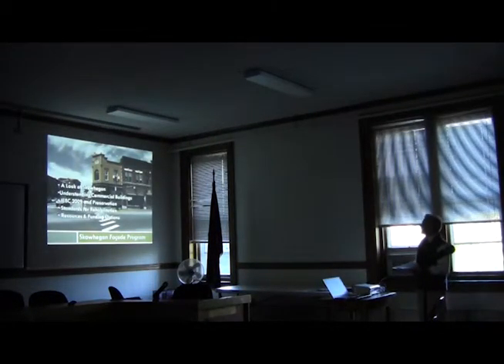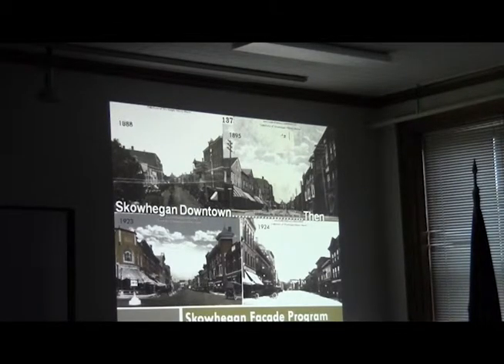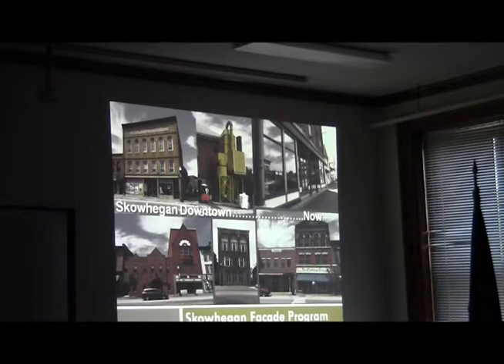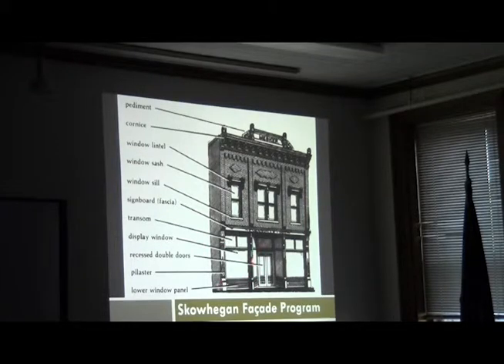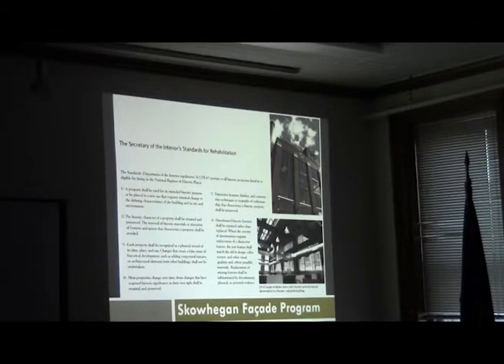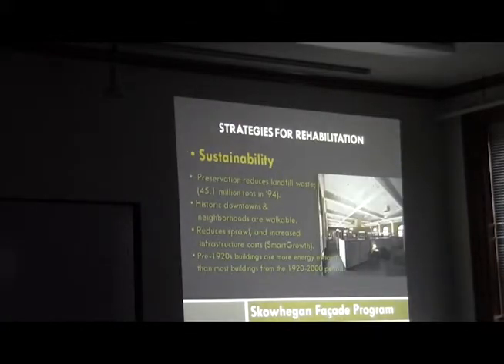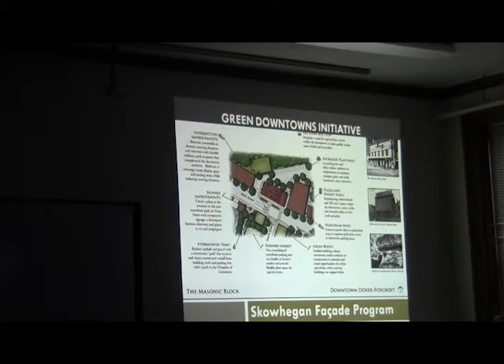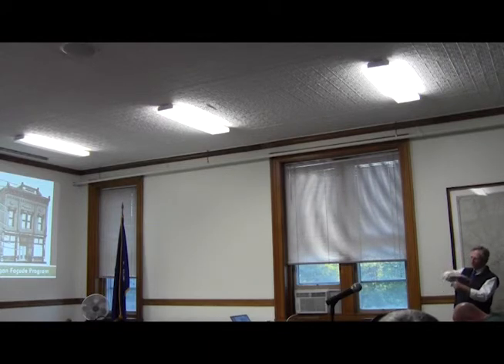Skowhegan Facade Grant Workshop